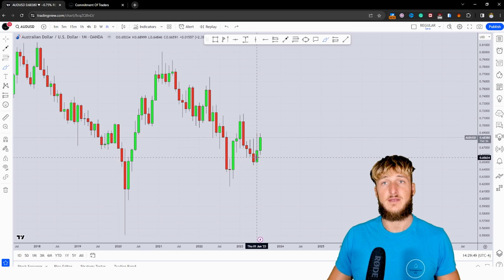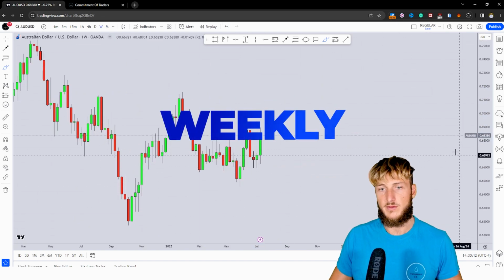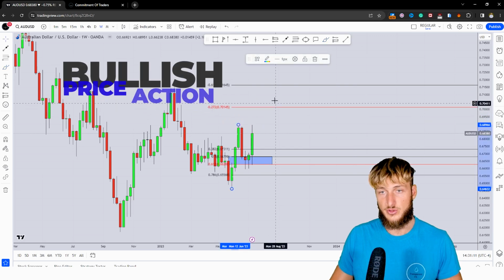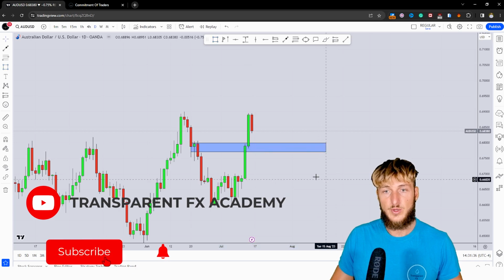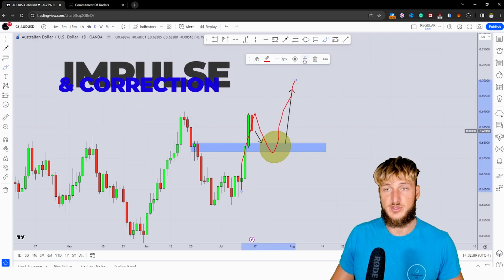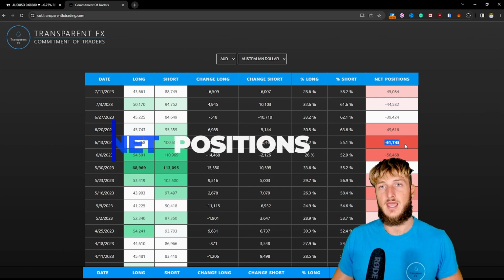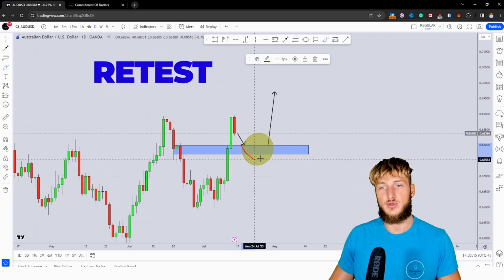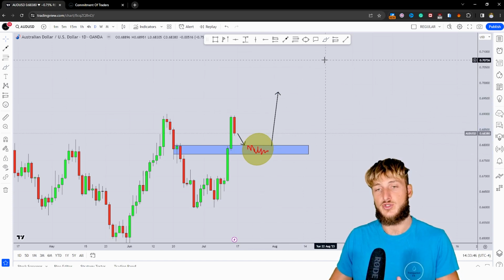AUDUSD Trading Strategy: Technical and Order Flow Analysis !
In this video, I will be sharing my AUDUSD Trading strategy by providing my complete technical and order flow analysis so you can watch it to possibly improve your forex trading skillset.